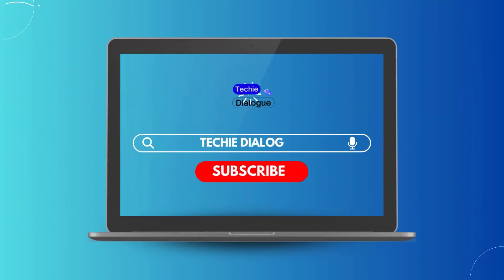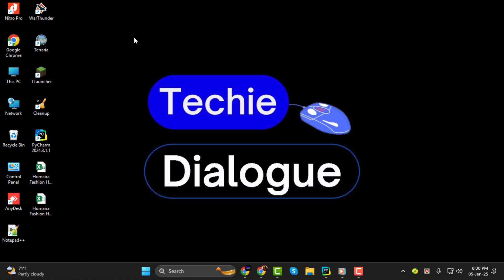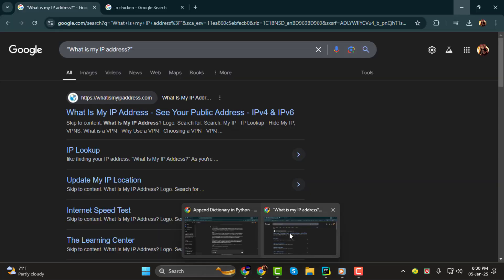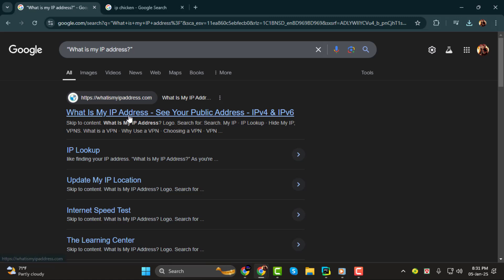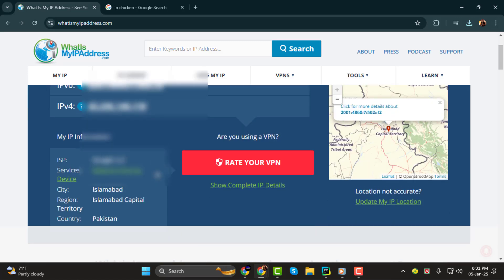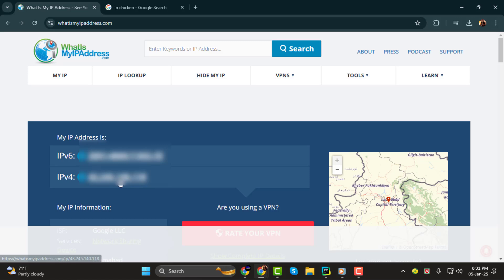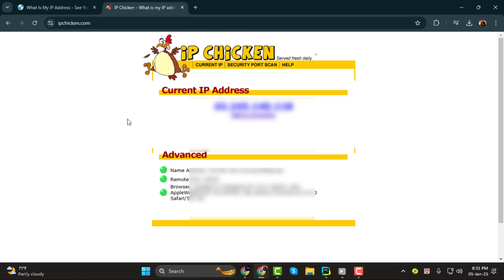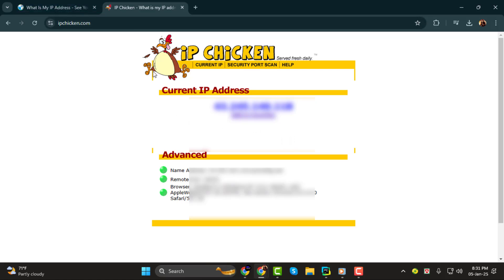How to Find Server IP Address Minecraft Java - Full Tutorial (2025)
How to Find Server IP Address Minecraft Java

Finding the server IP address for Minecraft Java Edition is important if you want to connect to a specific server. It allows you to play with friends or explore new worlds. The process involves using tools within the game or checking external sources for the IP address. Knowing how to find this information is crucial for anyone looking to join multiplayer sessions in Minecraft Java. This video walks you through the steps to locate the server IP address and connect to your desired server.

- How to join multiplayer servers in minecraft java
- Finding server IP in minecraft java edition
- Locating minecraft server IP for online play
- Connecting to custom servers in minecraft java
- Minecraft java server connection guide